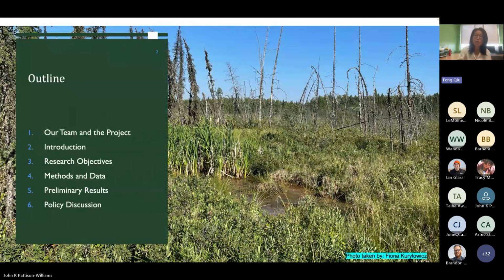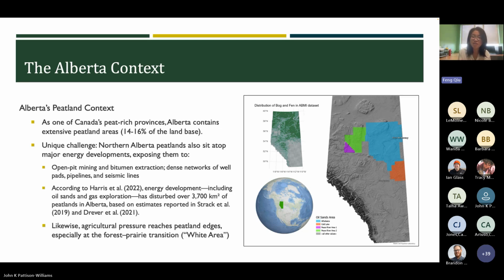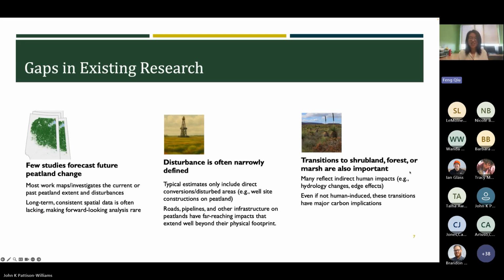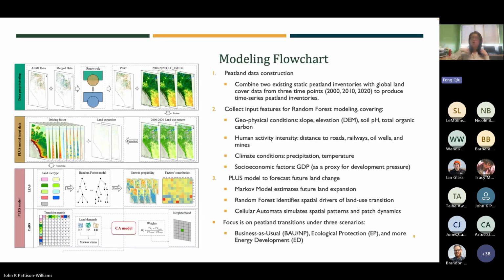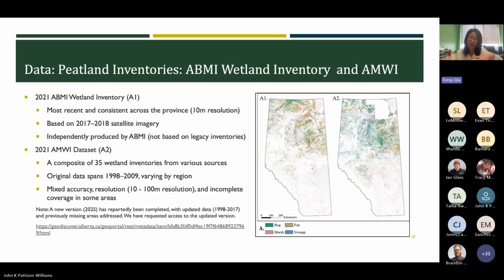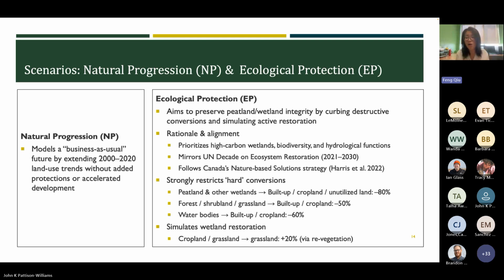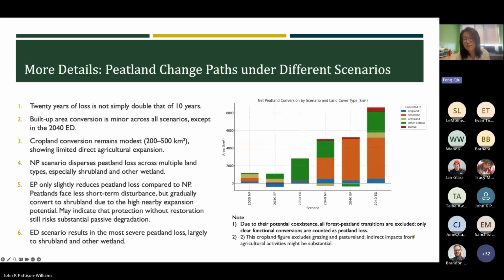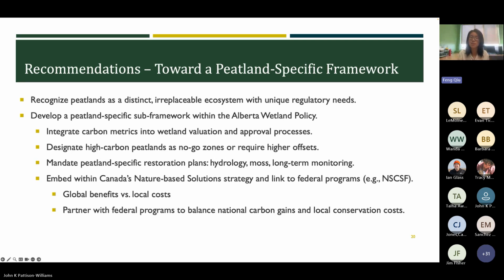Forecasting Peatland Change under Alternative Land Use Scenarios in Alberta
Please join Dr. Feng Qui for her presentation on "Forecasting Peatland Change under Alternative Land Use Scenarios in Alberta".